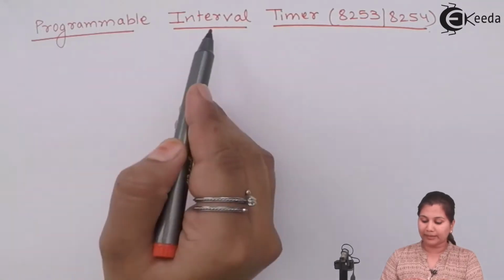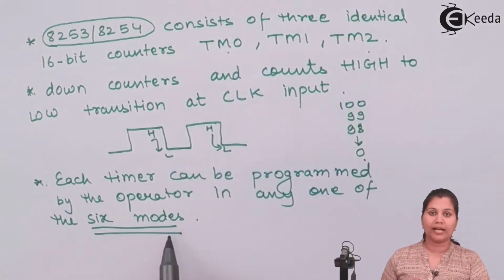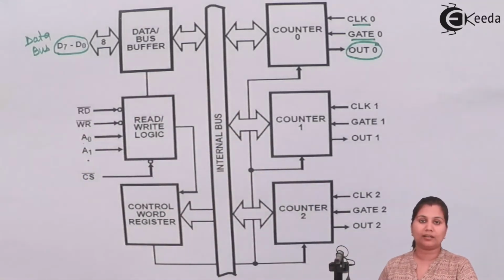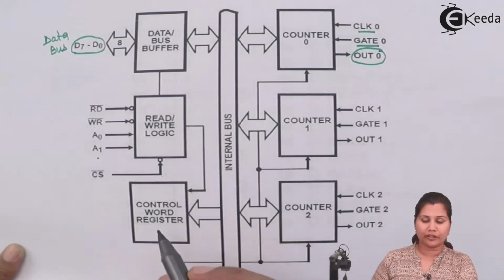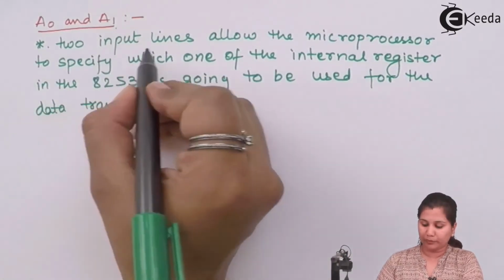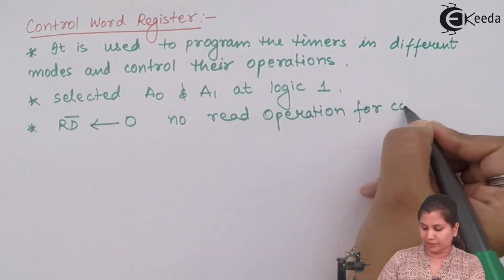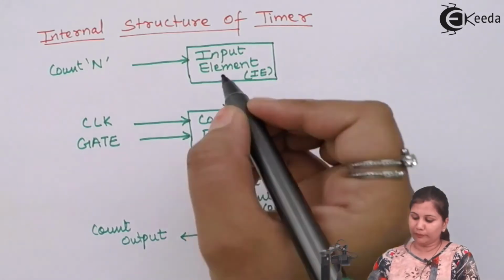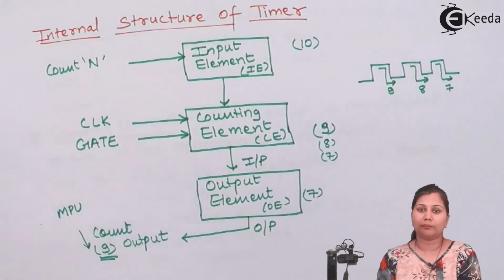8253/8254 Programmable Interval Timer : Block Diagram and Pin Description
Subject - Microprocessor

Video Name - 8253/8254 Programmable Interval Timer : Block Diagram and Pin Description

Happy Learning!